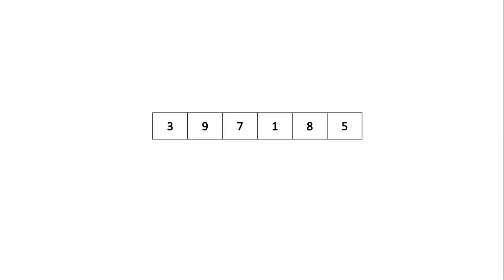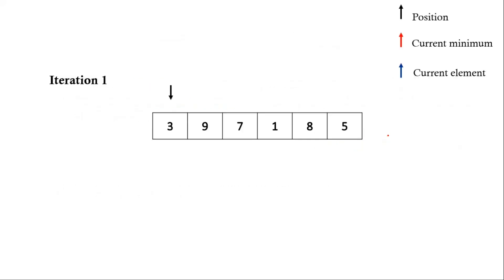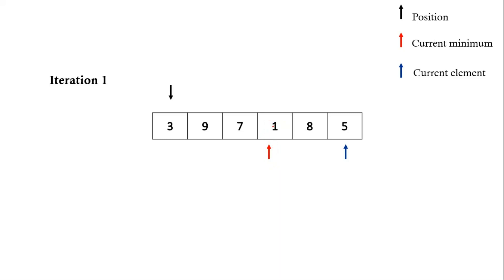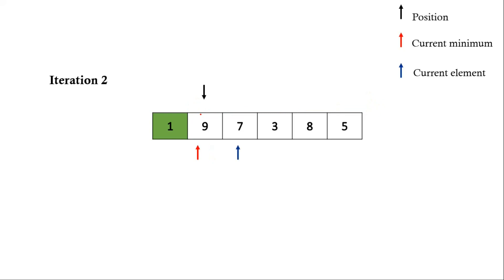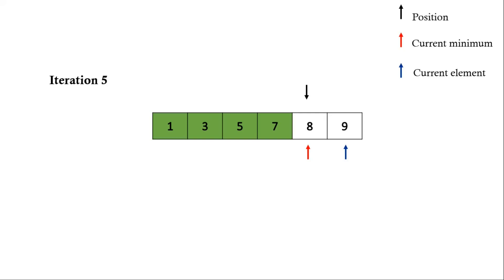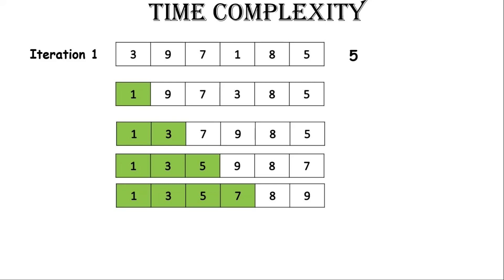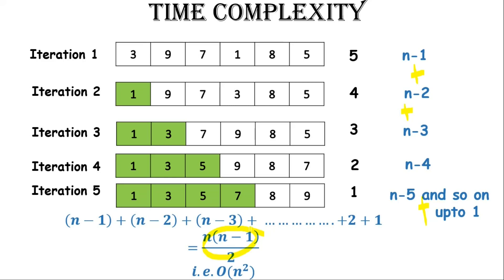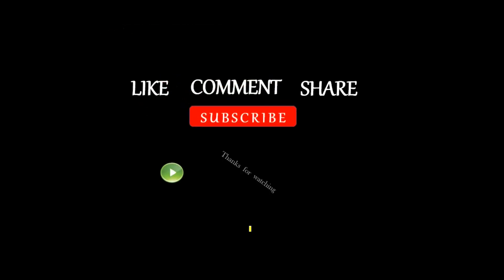Selection sort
This video explains the selection sort and its analysis in very easy way.